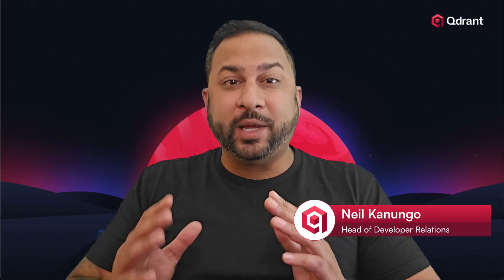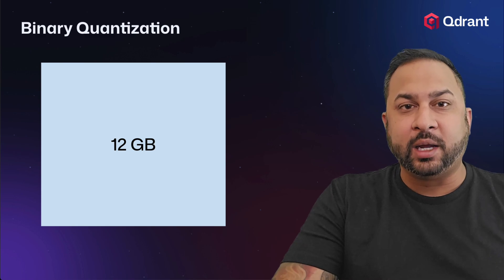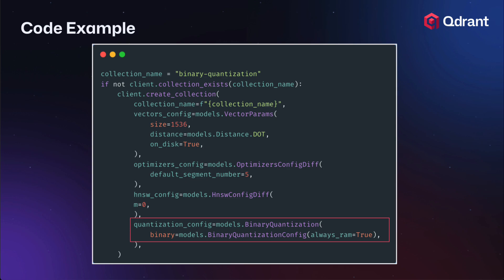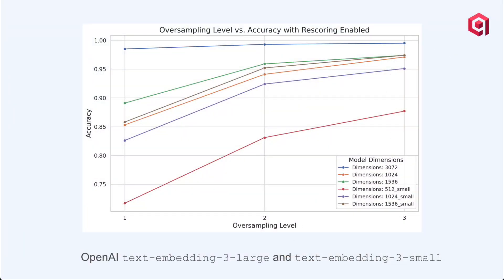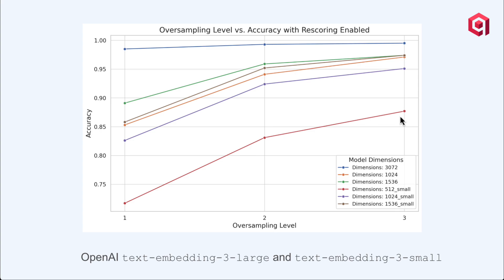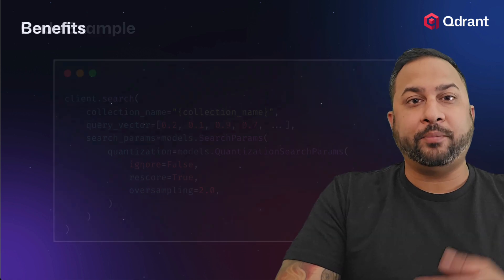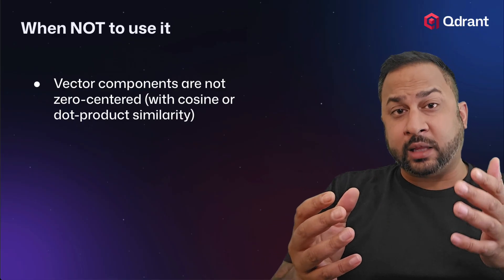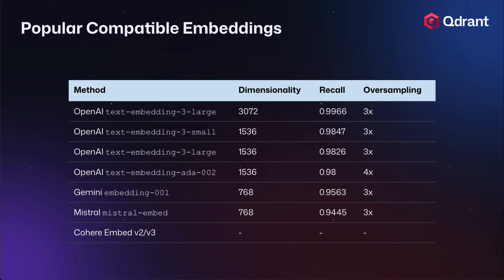FAST and CHEAP Vector Retrieval with Accuracy | Qdrant Binary Quantization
What if you could scale to MILLIONS of vectors and not sacrifice speed or accuracy? What if this actually reduced your memory footprint?

That is what Qdrant's Quantization Methods allow you to do. In particular, Binary Quantization.

Reduce 12GB of data to less than 400MB while retaining high accuracy and lowering costs.

This video is a quick intro to 1-bit binary quantization, with more to follow on other quantization techniques.